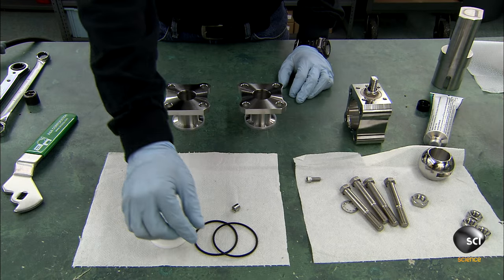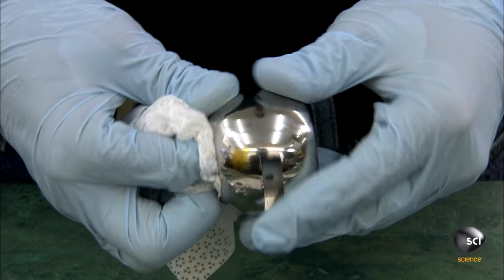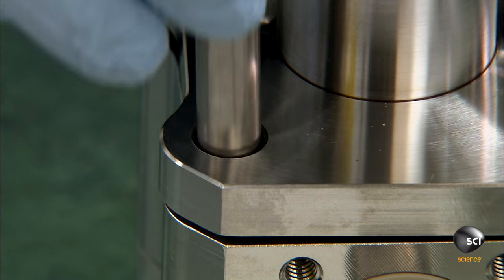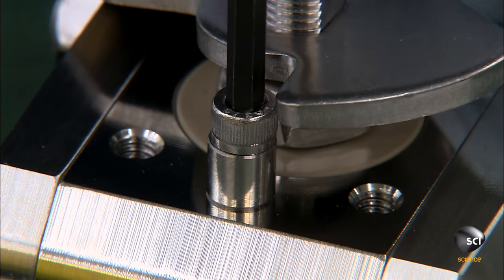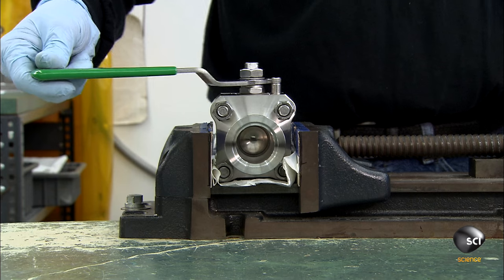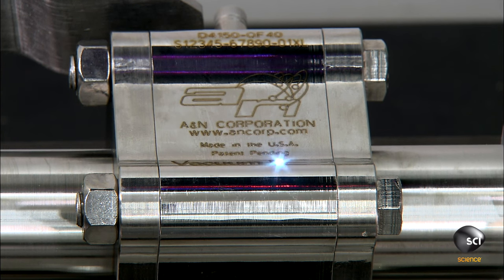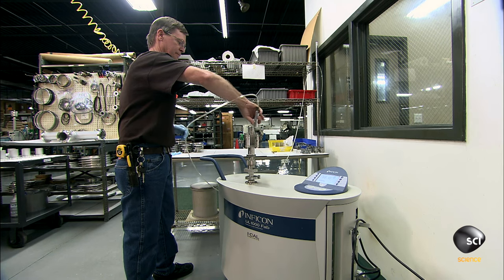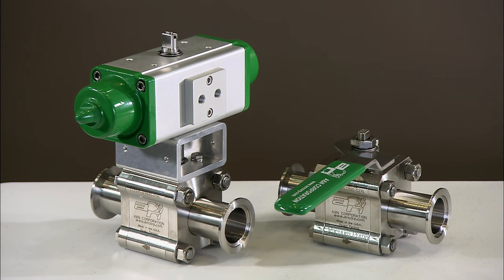Ball Valves | How It's Made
A ball valve is a form of quarter-turn valve which uses a hollow, pivoting ball to control flow through it.